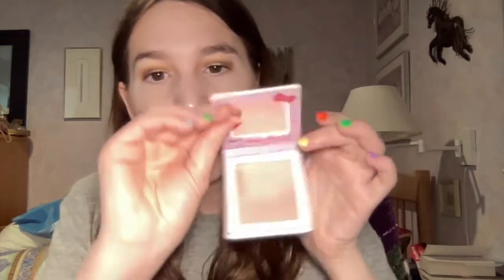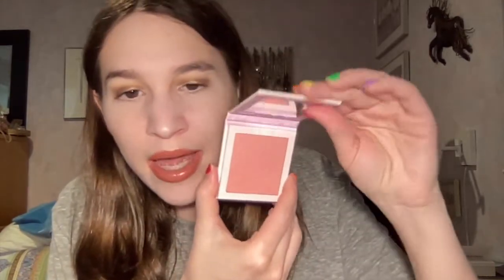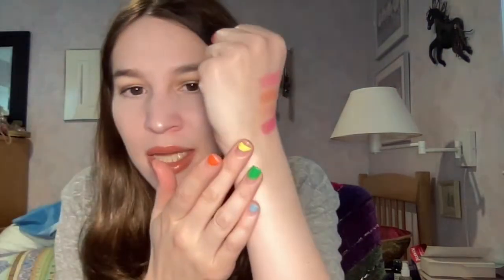Count Down All My Colourpop Powder Blushes In My Collection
For today's video I am going to be Counting Down All My Colourpop Powder Blushes! I have a lot and I have been wanting to do this video for quite awhile now. Please let me know if you have tried any of these and which are your faves? I hope you guys enjoy.